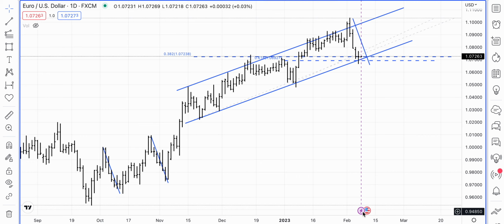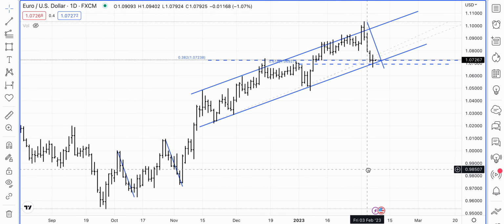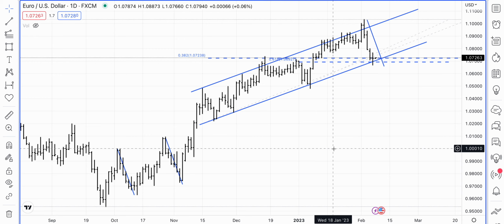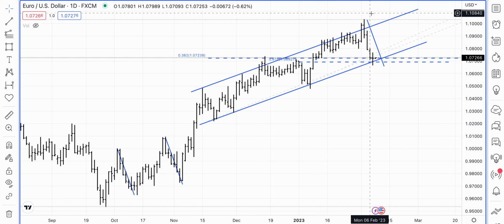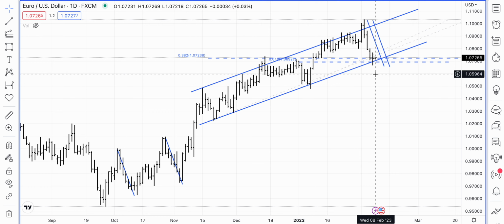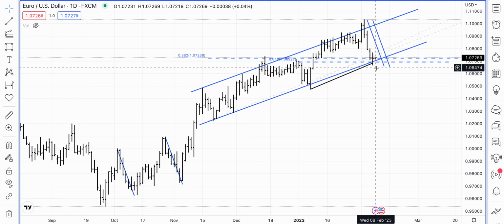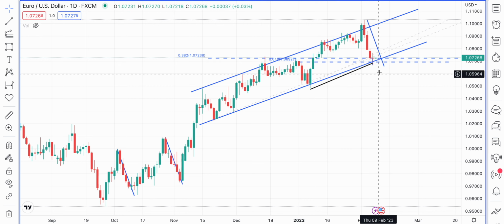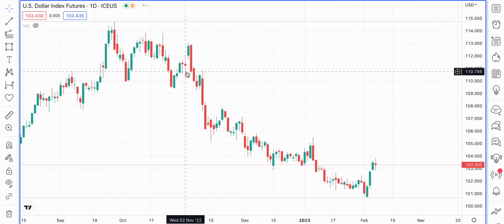EURUSD trading at key level eurusd technicalanalysis - 7 February 23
In this video we take a look at EURUSD and also Dollar index. eurusd is trading at a key potential support level.